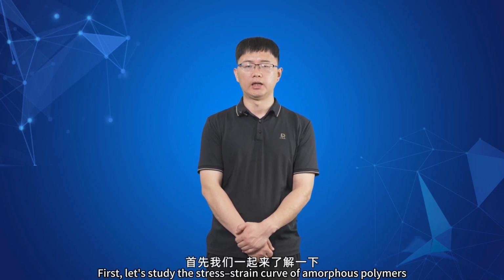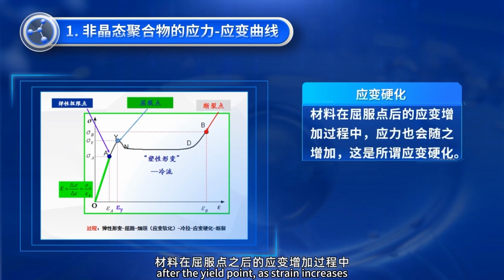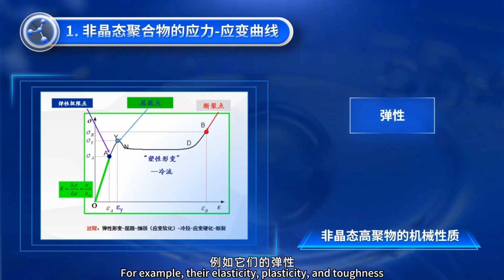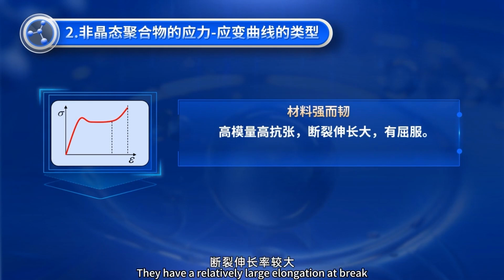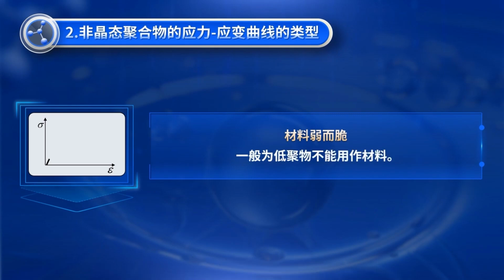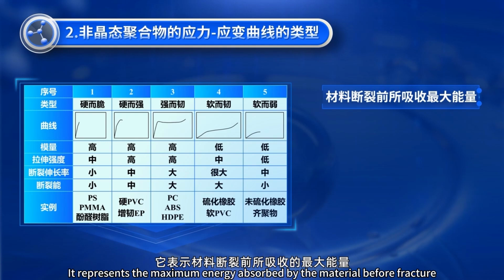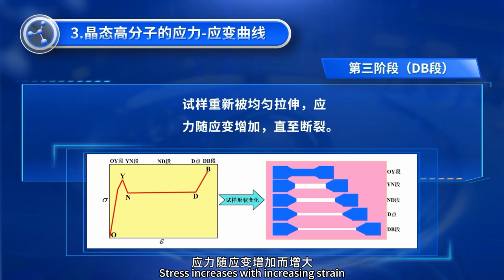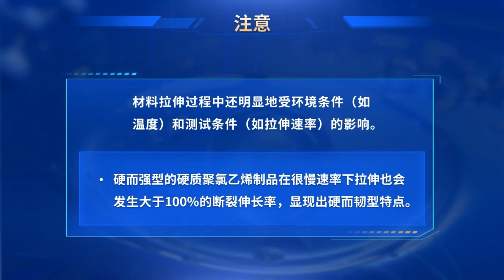4 3 Polymer Stress Strain Curve 1